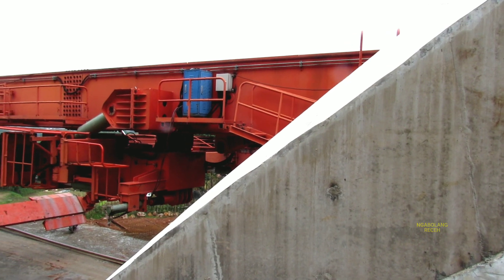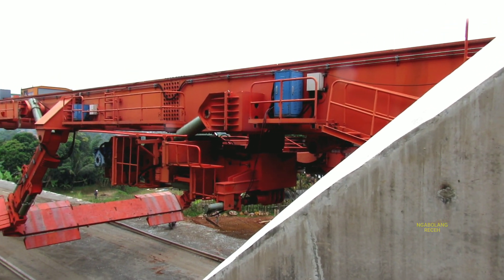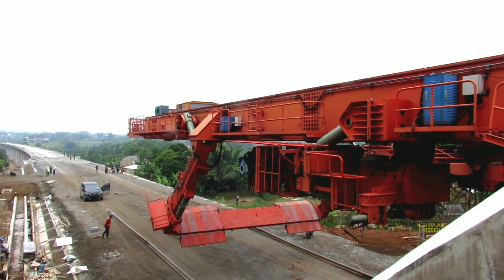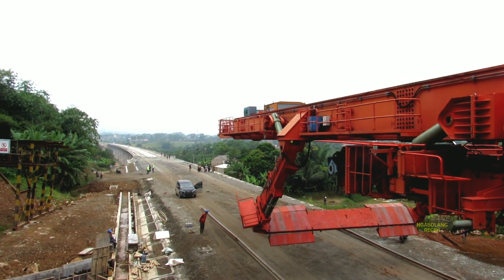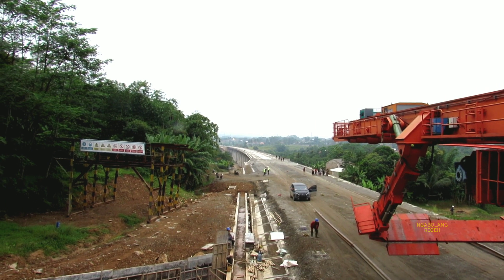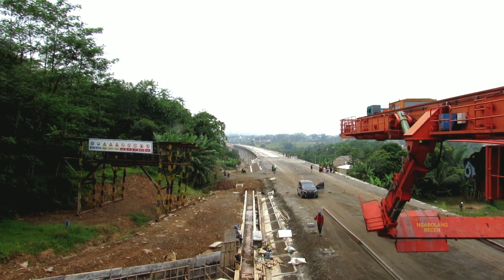MIDNIGHT MOMENT! Alasan Pemasangan Box Girder 699 Ditengah Malam, Kereta Cepat Jakarta Bandung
persiapan pemasangan box girder 699 di jembatan layang 24 proyek kereta cepat jakarta bandung kcic kcjb 2022

setelah cometto transporter gendong girder launcher melintasi subgrade 28 dan terowongan kereta cepat jakarta bandung tunnel gdk 82, instalasi pemasangan box girder diatas jalan umum relokasi langsung pemasangan box girder 698 pada pagi hari. namun untuk perpindahan mesin launcher girder untuk pemasangan box girder 699 dilakukan pada malam hari karena tepat diatas jalur kereta api indonesia daop 2 jakarta bandung

direkam : 19 Agustus 2022
dipublikasikan : 20 Agustus 2022